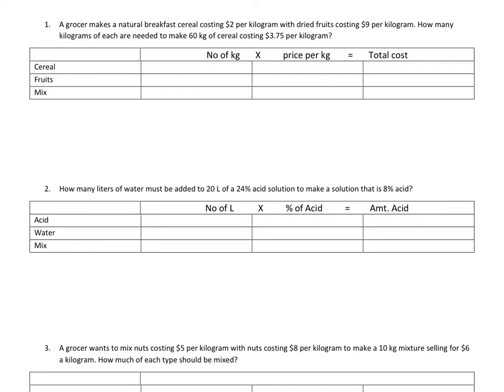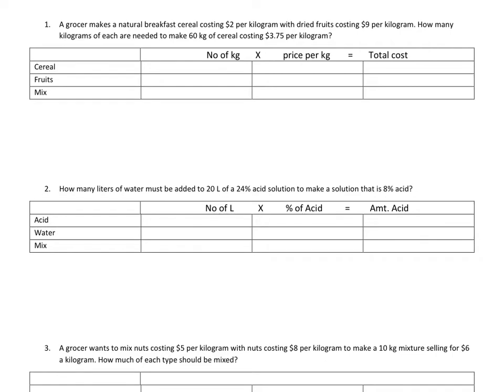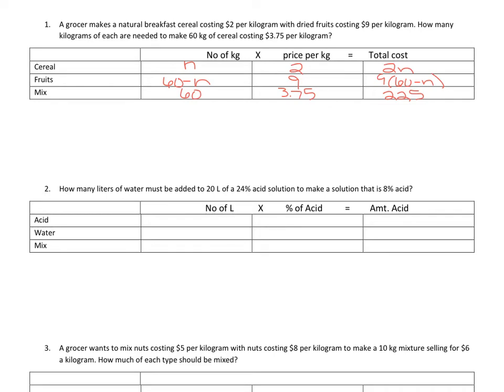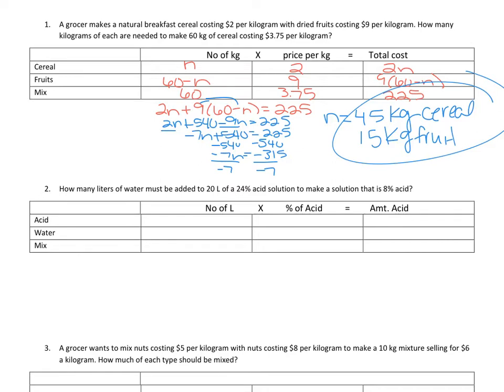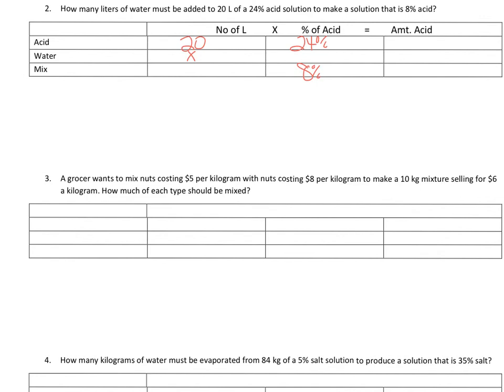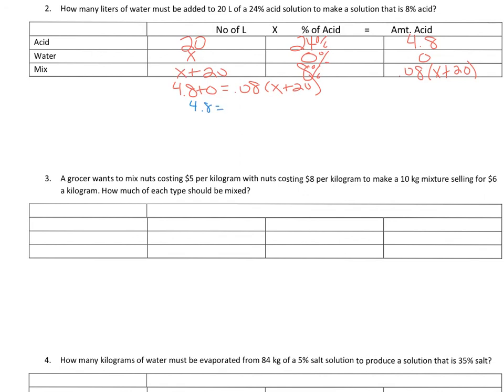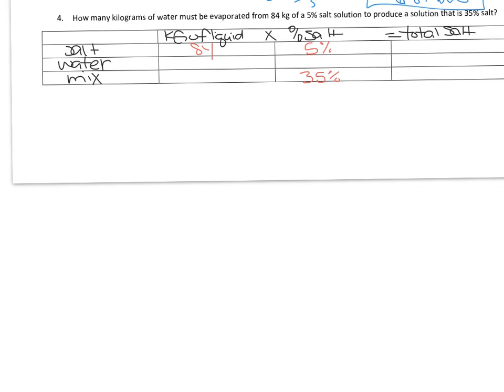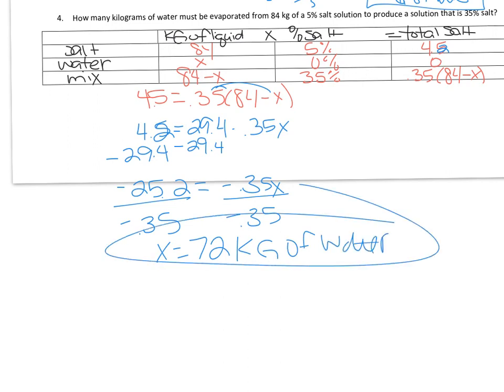7.7 mixture problems